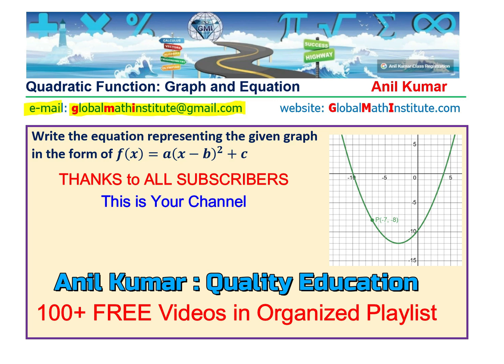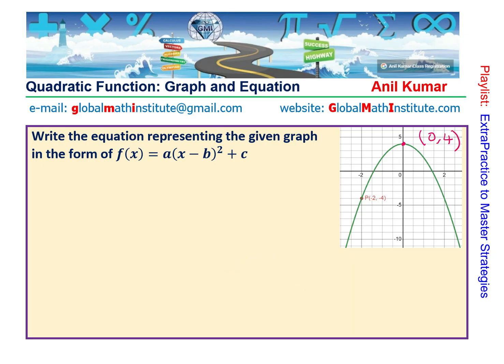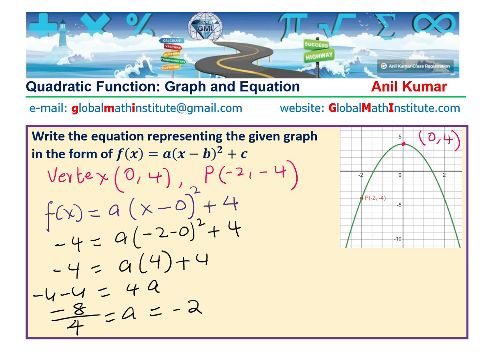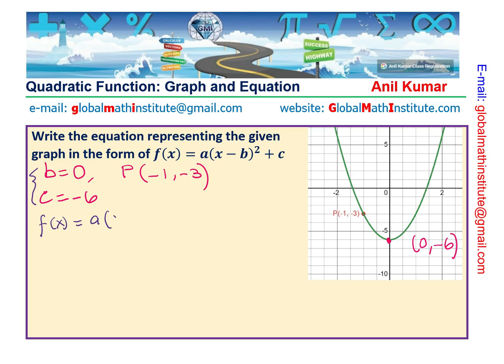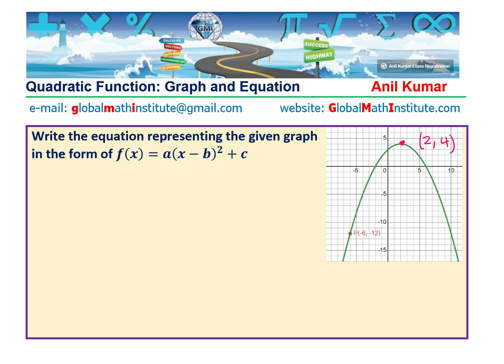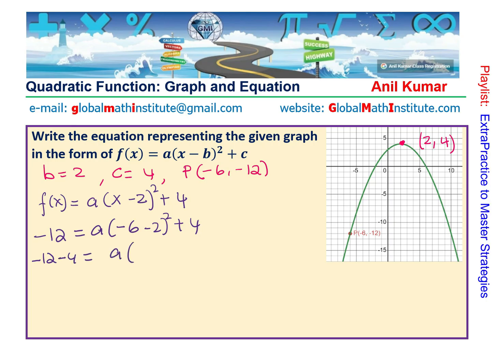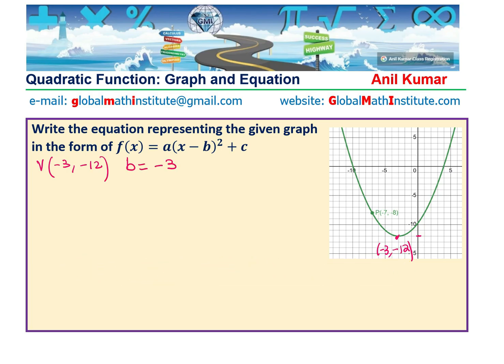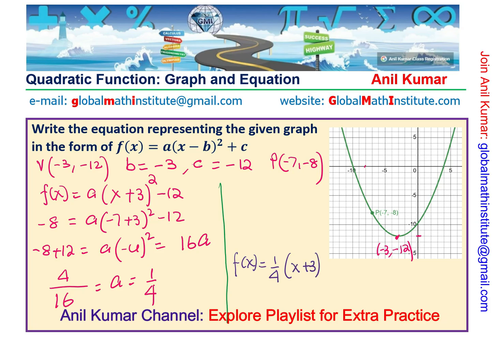How to Write Equation from Graph Parabola Quadratic Functions